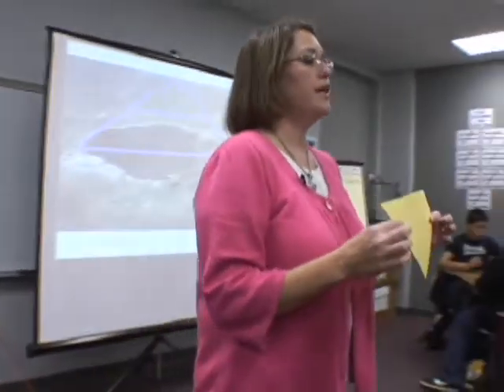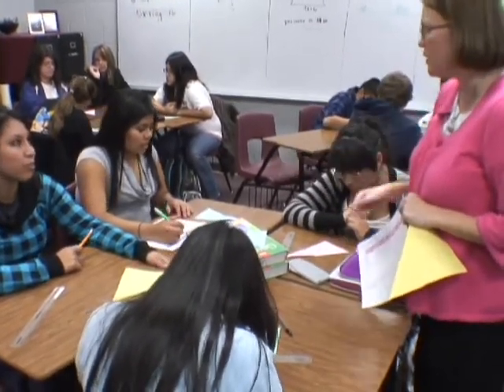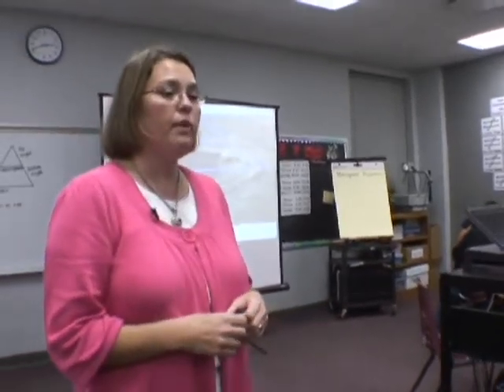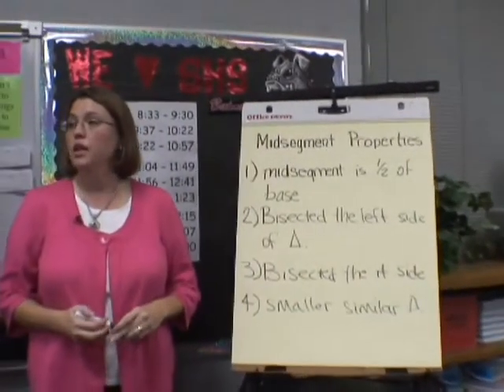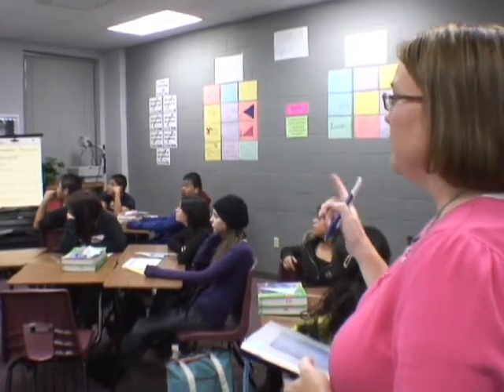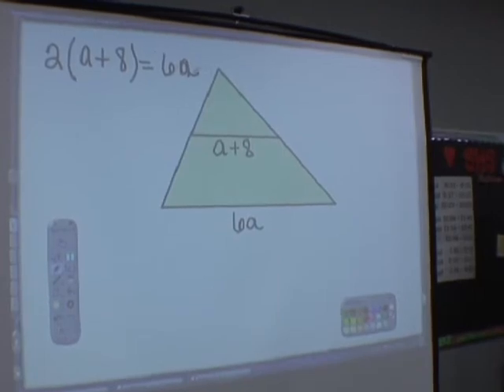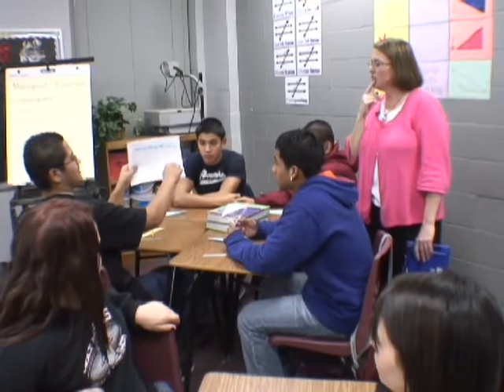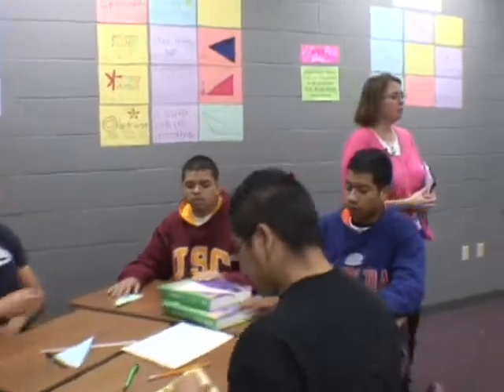Learning Walks: Geometry Lesson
The practice of observing classrooms has traditionally been the purview of administrators, whether for evaluation purposes or to gauge progress across a department or a school. But this decade has seen classroom visits turned on their head as teachers are invited to go where only administrators once walked. Learning walks have been transformative in the schools and districts we work with, especially in moving from professional development to professional practice.

Read the full article in the January 2014 issue of Principal Leadership.